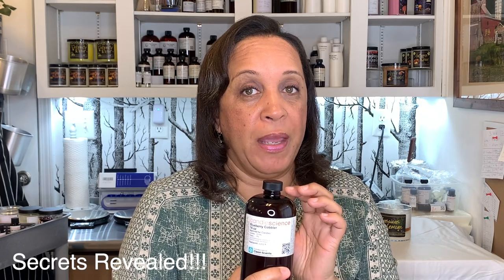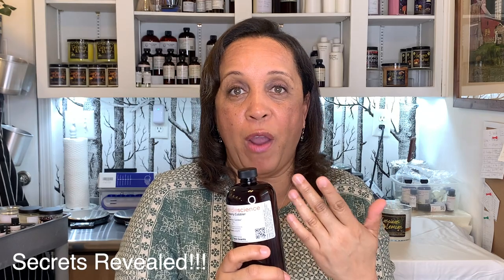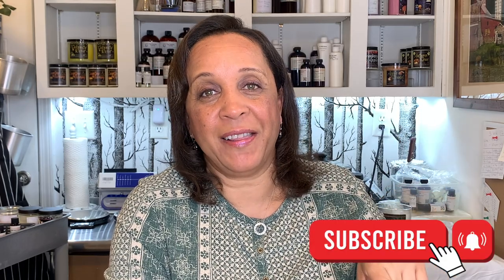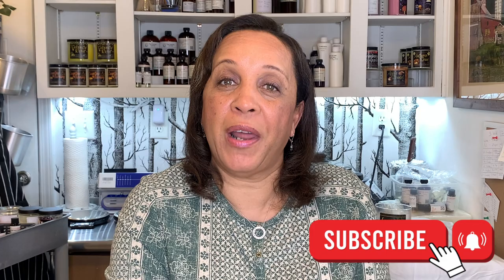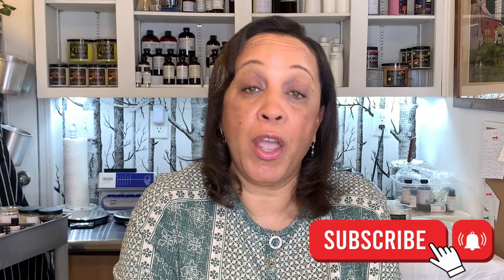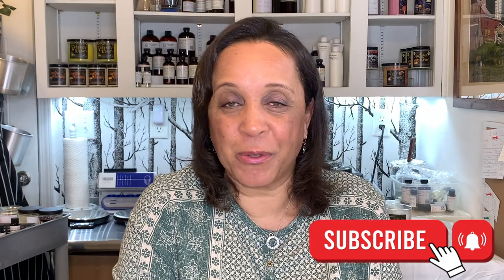Secret to Great Hot Throw in Soy Candles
Secret to Great Hot Throw in Soy Candles revealed.  Covers the basic techniques used to help improve hot throw, then reveals often overlooked best tools and techniques to achieve the best hot throw in Soy Candles and  Coconut Soy Candles.

I'm looking forward to helping You on your Candle Making Journey!!!
Sherry XOXO

Candle Making Equipment and Supplies

AMAZON CANDLE MAKING EQUIPMENT FOR BEGINNERS & ADVANCED CANDLE MAKERS

CANDLE MAKING SUPPLY COMPANIES
Candle Science